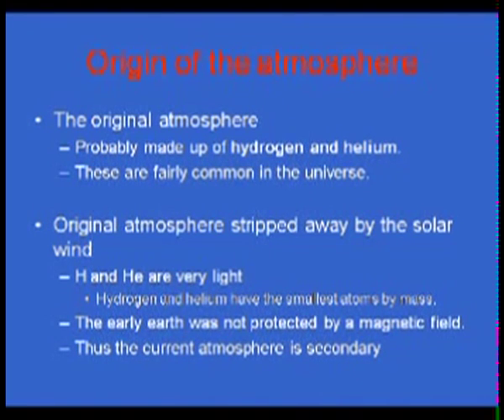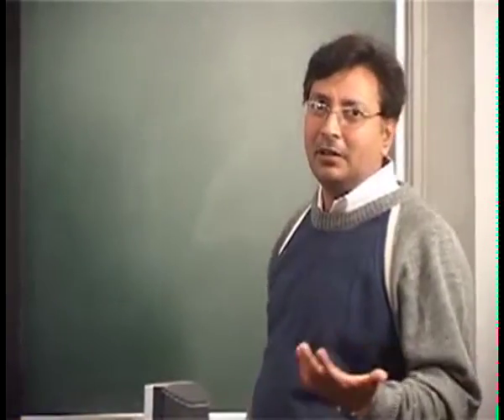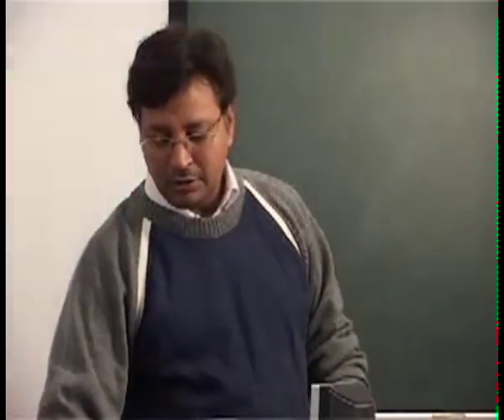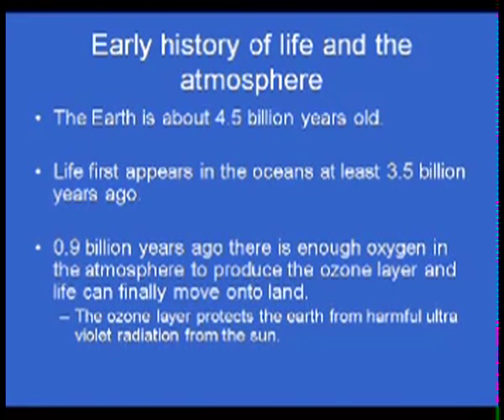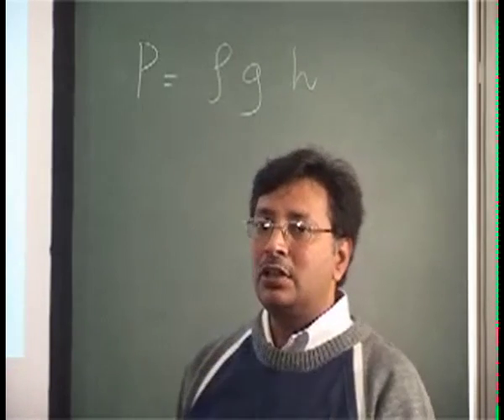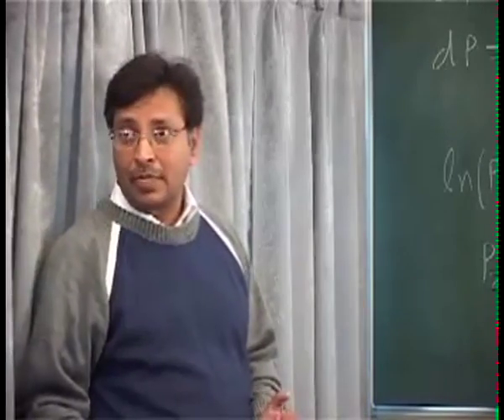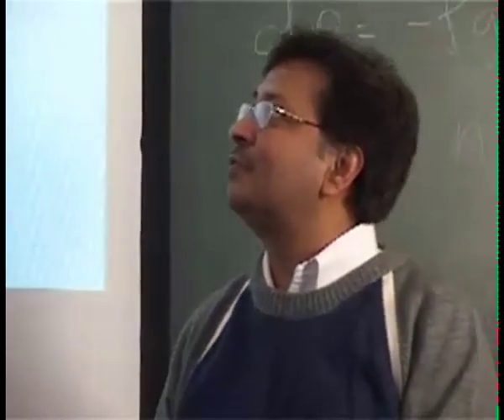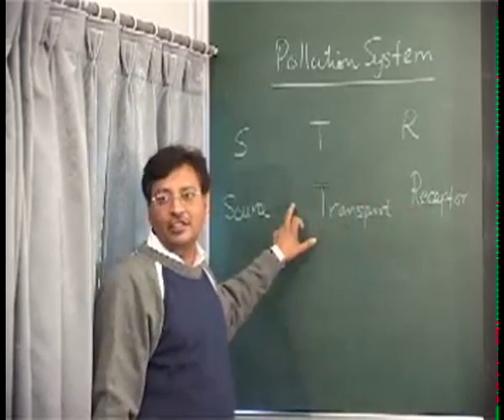Introduction to Atmosphere